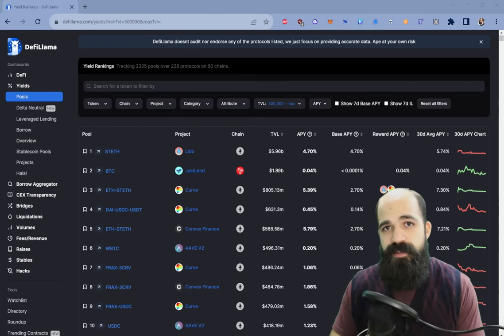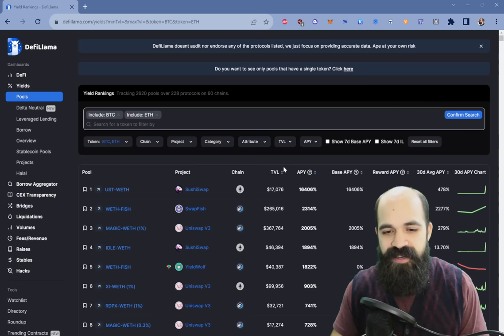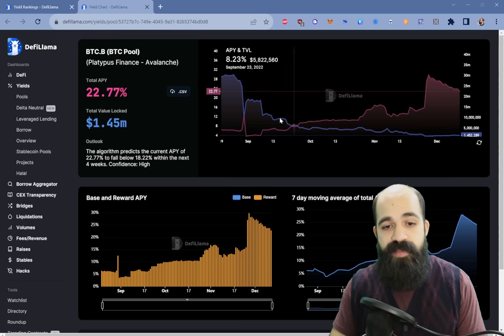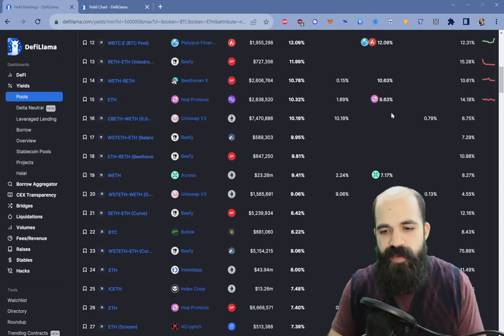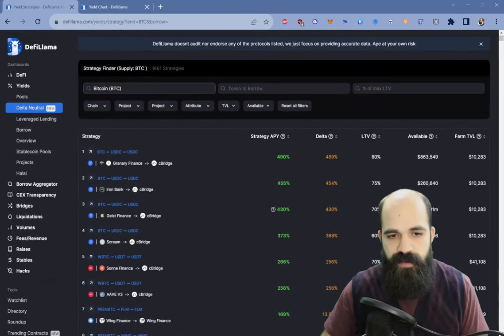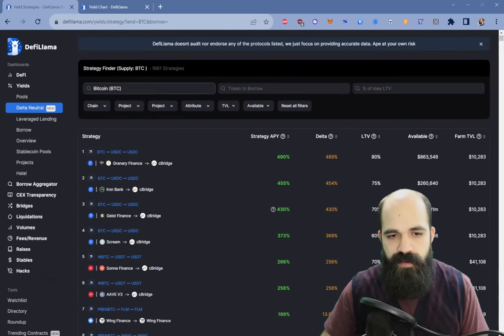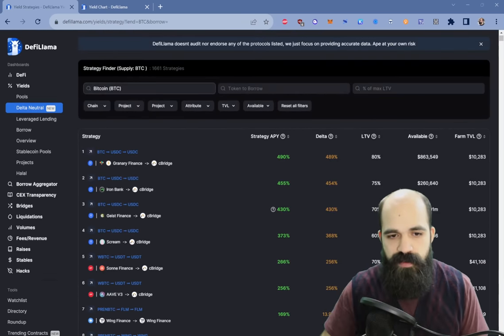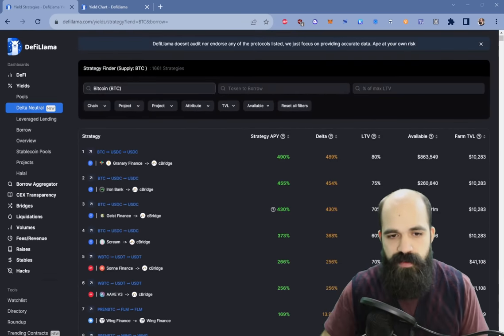Become a Master Yield Farmer: DeFiLlama Yields